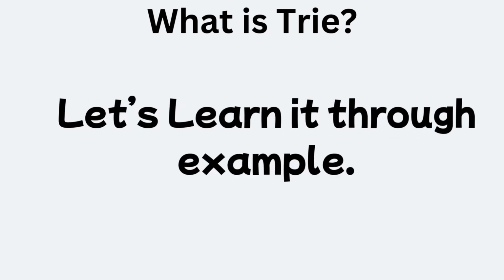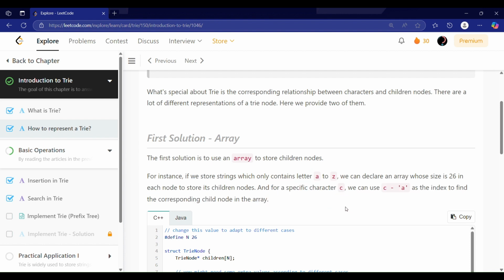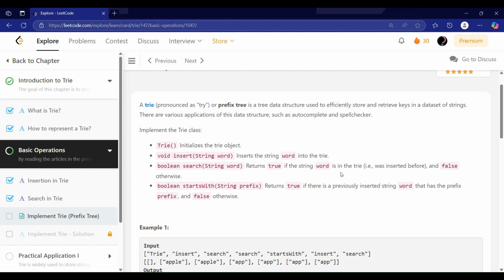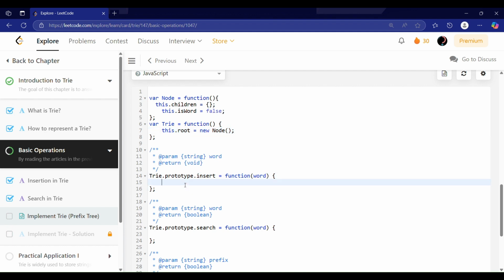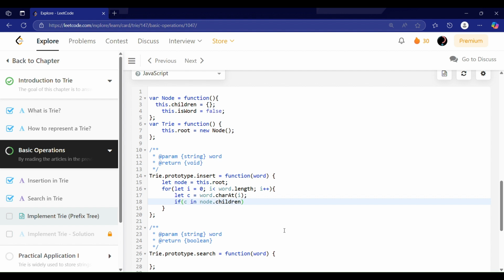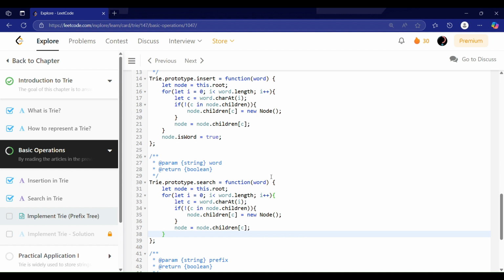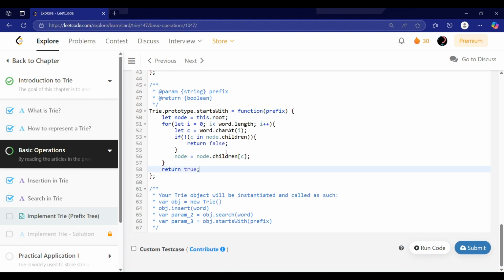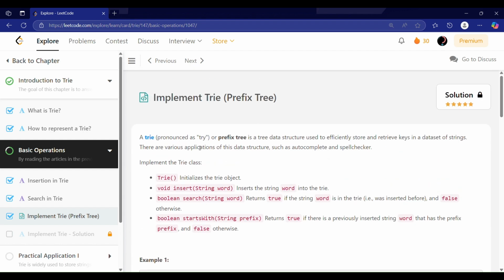Master Tries in Minutes! (The Secret Behind Google’s Autocomplete 🤯)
Ever wondered how Google, YouTube, and search engines predict what you’re typing? It’s all thanks to Tries! 🚀 In this video, I’ll break down what a Trie is, how it works, and how YOU can implement it from scratch!

But wait… I’m cooking up something BIG using Tries! 💡

🔹 What you’ll learn:
✅ What is a Trie?
✅ How to implement a Trie in code
✅ Why Tries are perfect for autocomplete & search engines